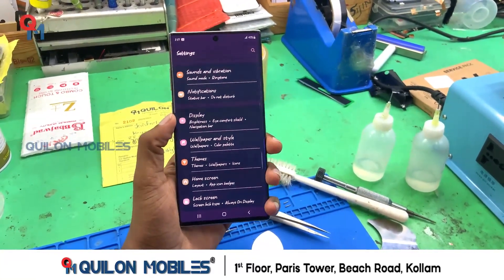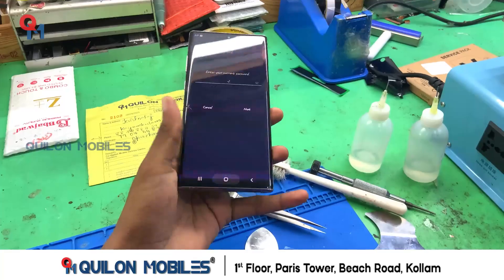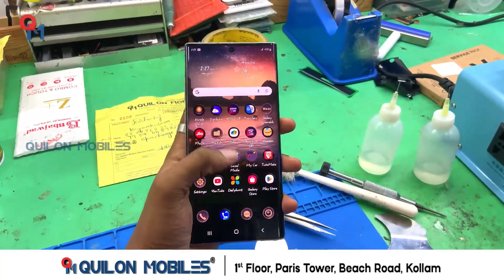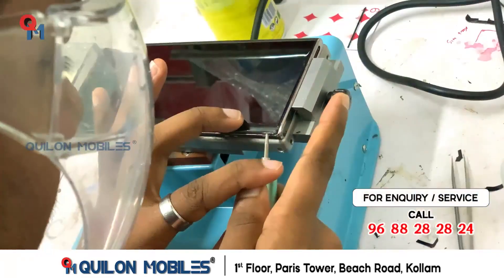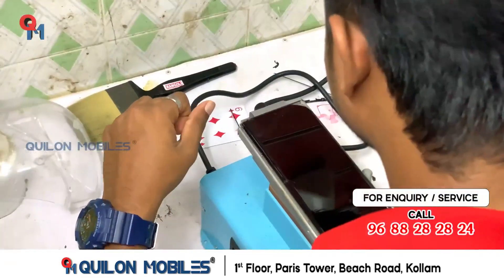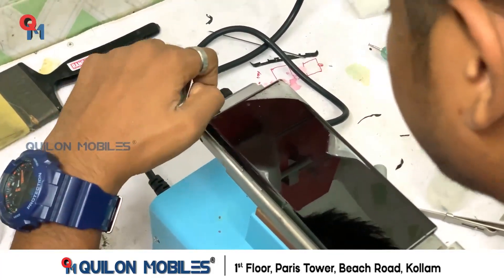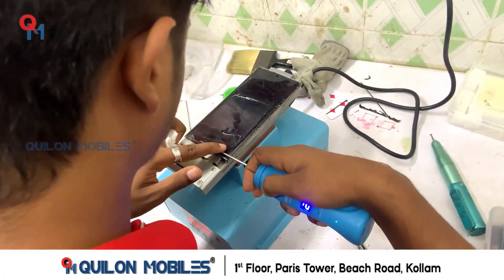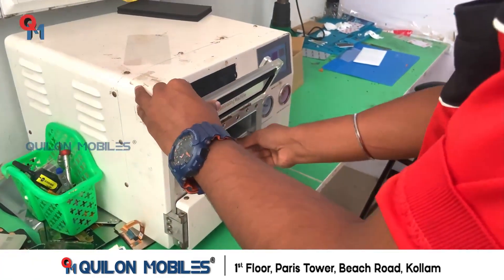Samsung Galaxy Note 10 Plus Broken Edge/ Curve Display Glass Replaced✅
നിങ്ങളുടെ മൊബൈൽ ഏതുമാകട്ടെ, ഒർജിനൽ ഡിസ്പ്ലേ ഗ്ലാസ് പൊട്ടിയാലും ഗ്ലാസ് മാറി ഒർജിനൽ ഡിസ്പ്ലേ തന്നെ ഉപയോഗിക്കാവുന്നതാണ് വളരെ വേഗം റിപ്പയർ ചെയ്ത് തരുന്ന ഏക സ്ഥാപനം ഐഫോൺ ബാക്ഗ്ലാസ്സ് സാംസങ് എഡ്ജ് ഡിസ്പ്ലേ സ്മാർട്ട് വാച്ച് മാത്രമല്ല എല്ലാ മൊബൈൽ ബ്രാൻഡിന്റെ ഐ സി വർക്കുകൾ എന്നിവയും ചെയുന്നു ഉടൻ തന്നെ വിളിക്കു.